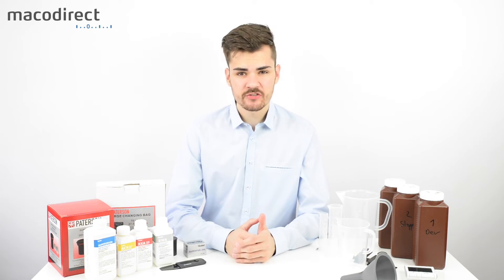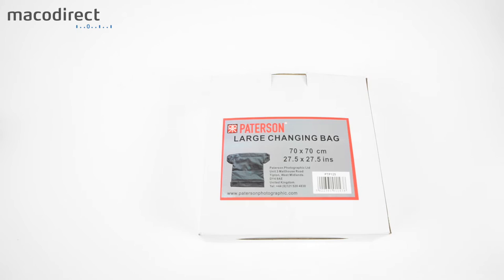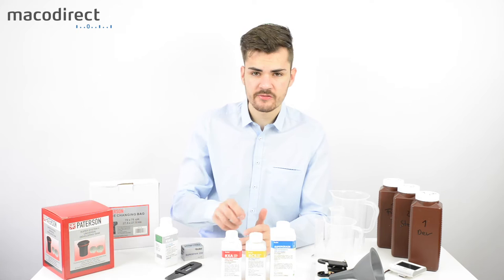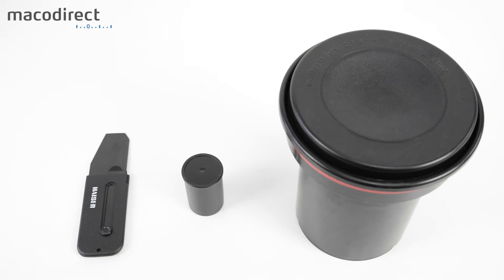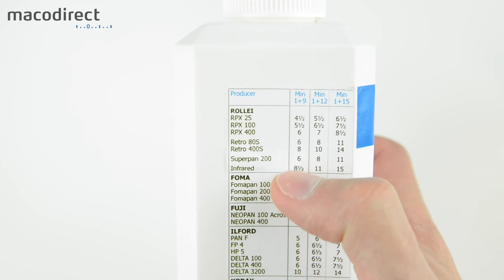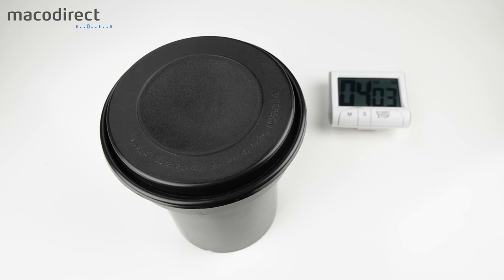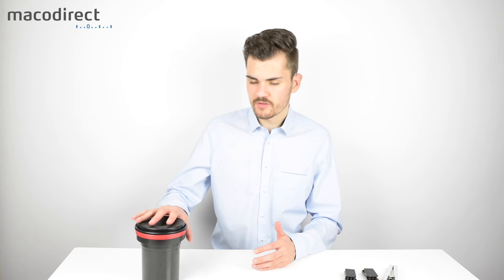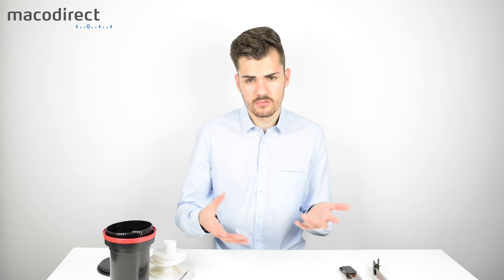How To: Develop Black and White Film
In this video, our host Tim Heubeck walks you through the whole process of developing your own black and white film. He shows you all the things you need to get started and also guides you through each individual step.

Videos produced by:
Tim Heubeck